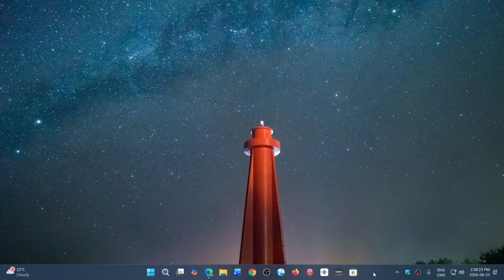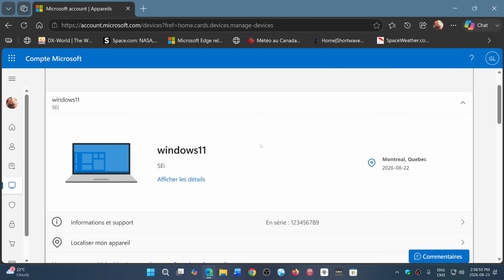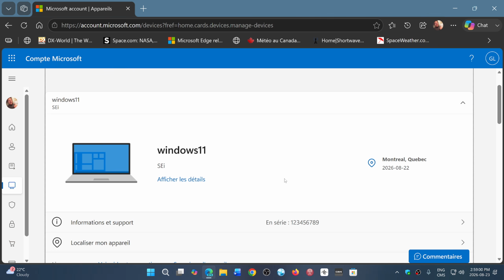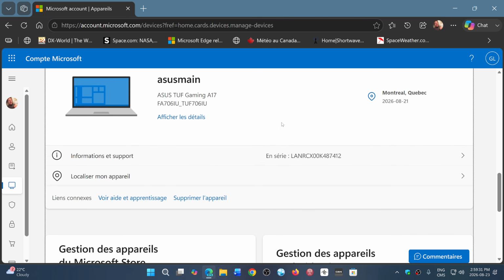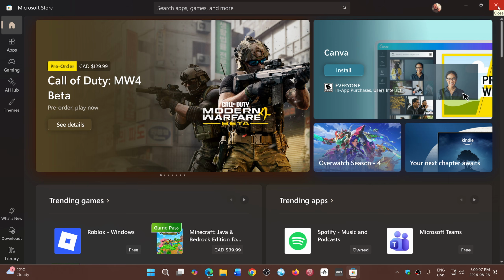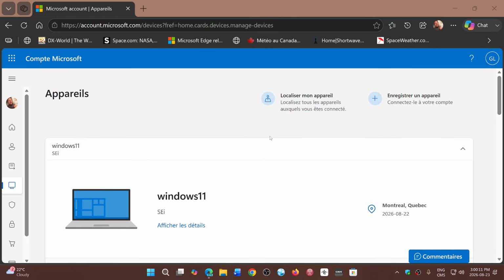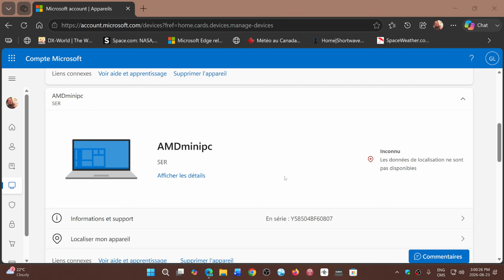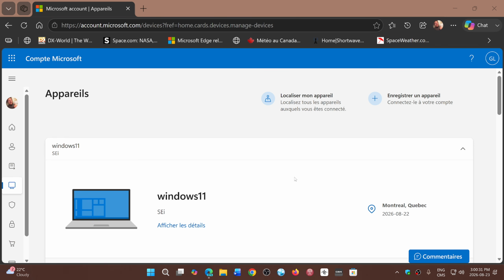Microsoft Account online It is a good idea to remove old PCs that are still registered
Many users do not know that each PC used is added to the Microsoft account list